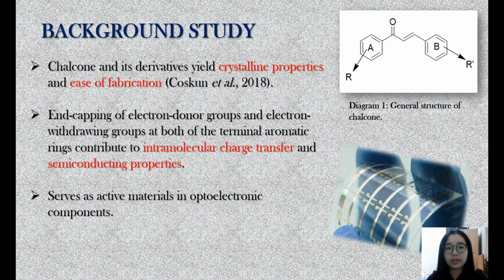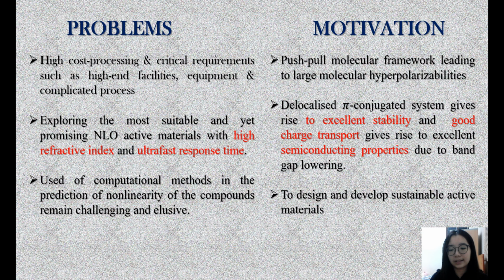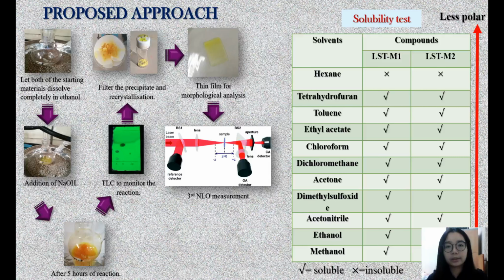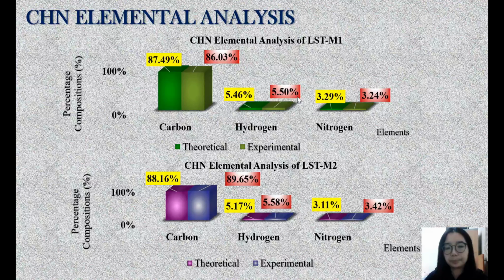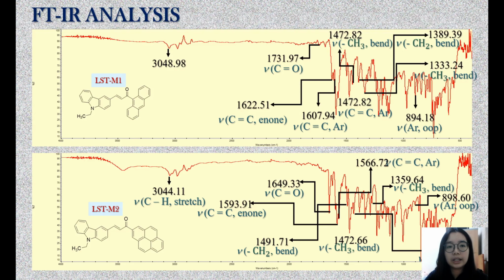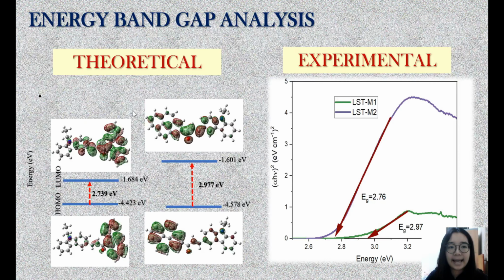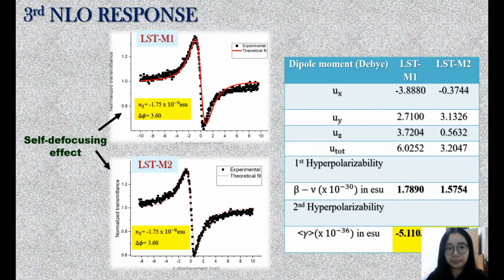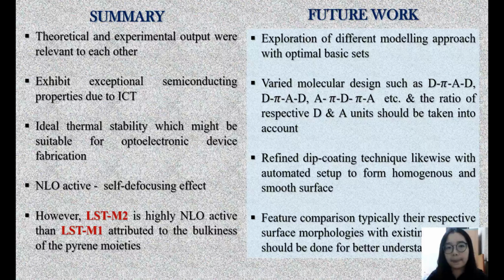SRD 2020 s47340